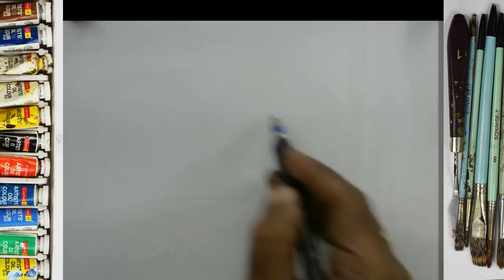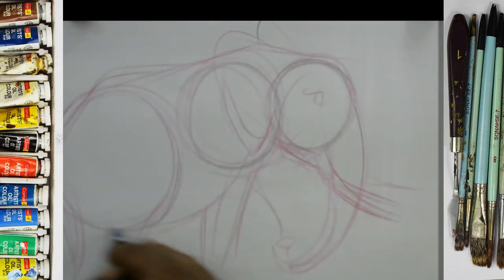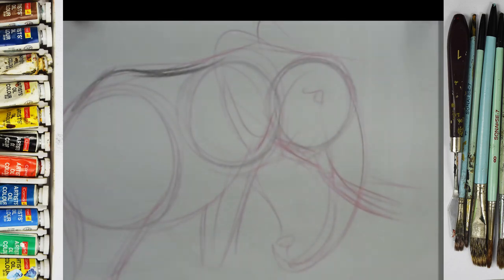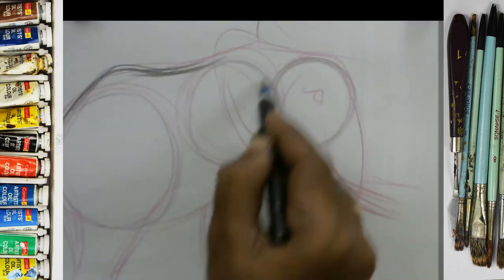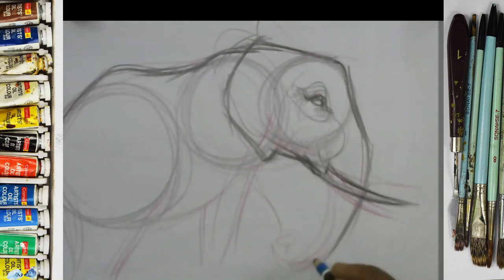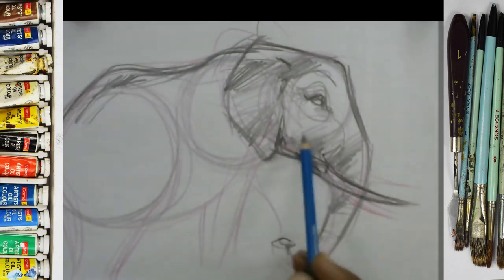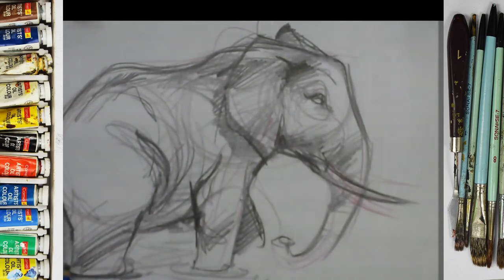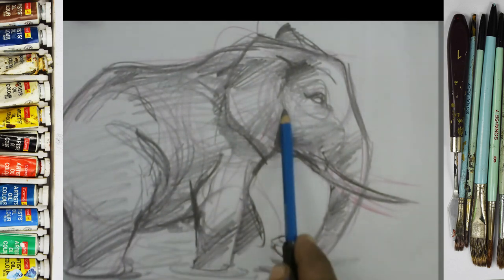How to draw elephant in pencile drawing